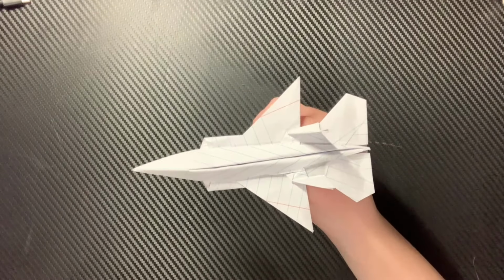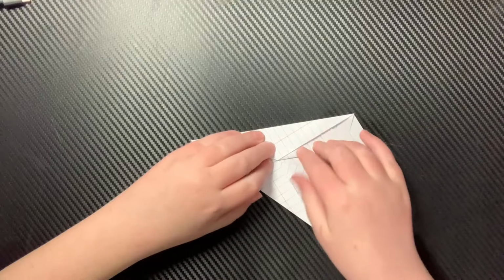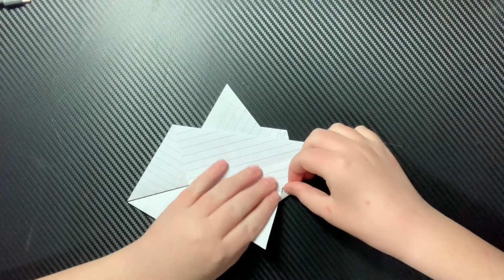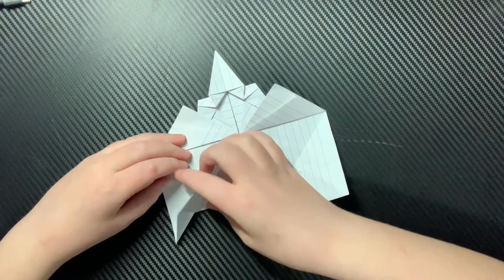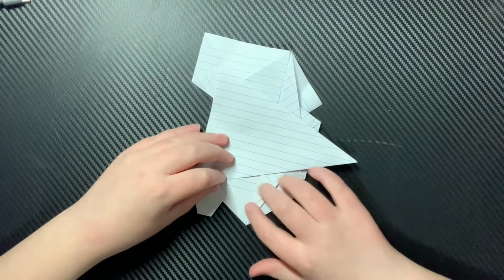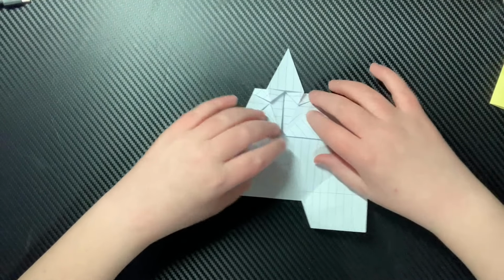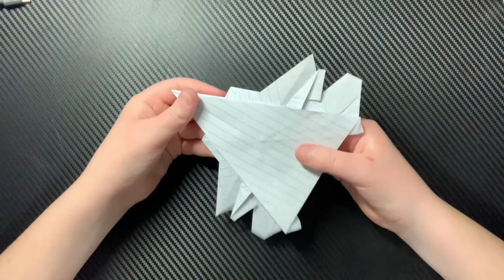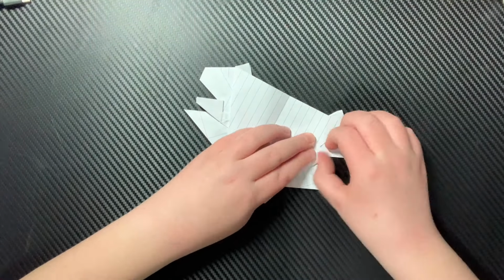How to fold Strider, an easy origami fighter jet made from A4.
notebook paper folds better and it is thinner.